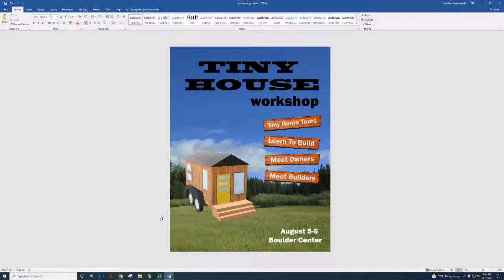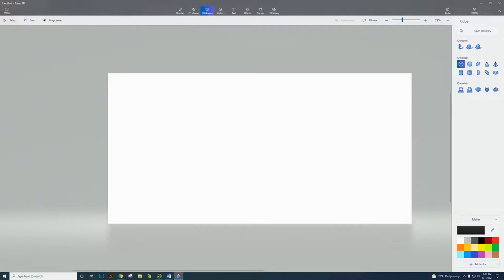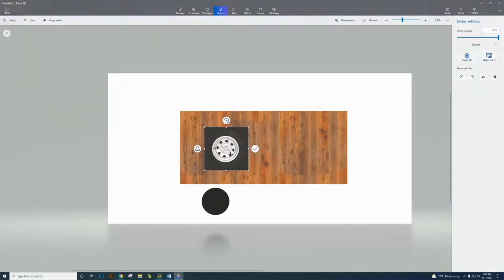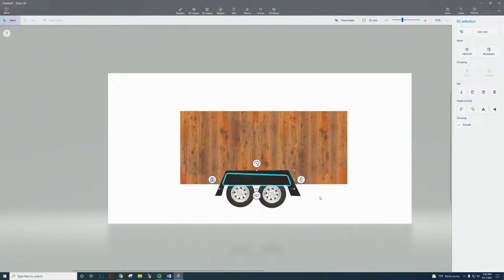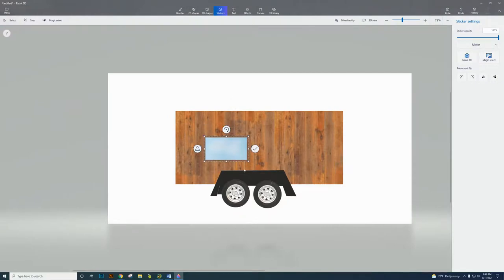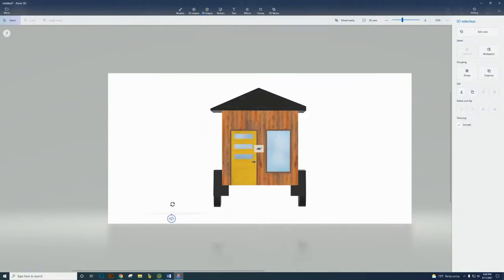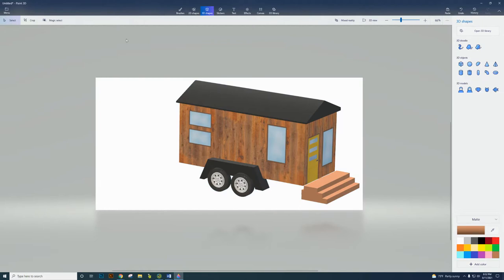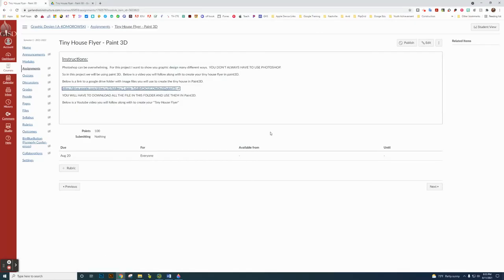Paint3D Tiny House Flyer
This is the first tutorial using Paint3D to create a Tiny House Flyer